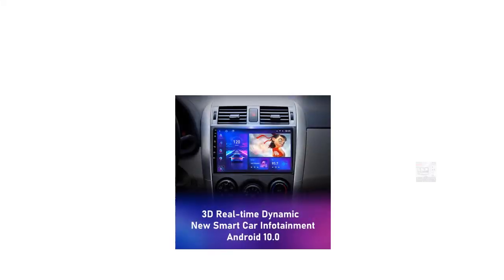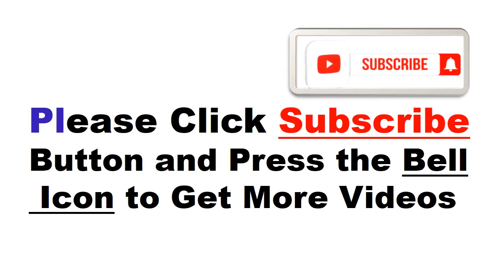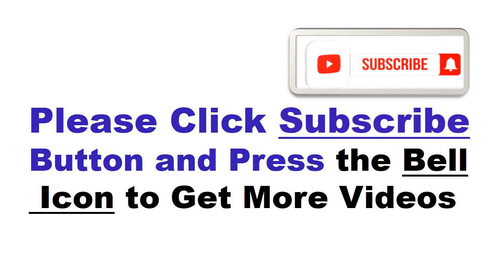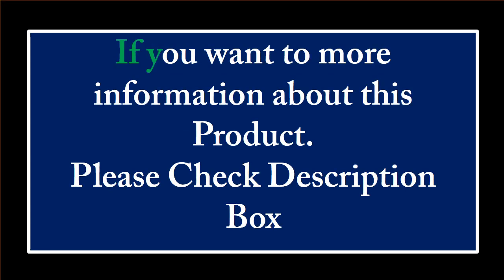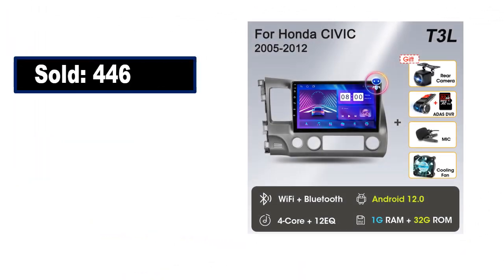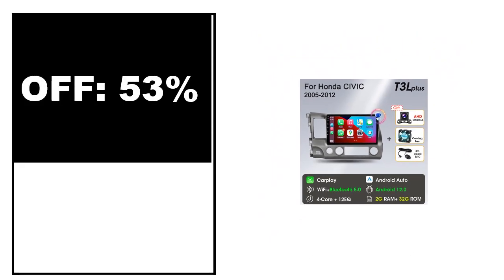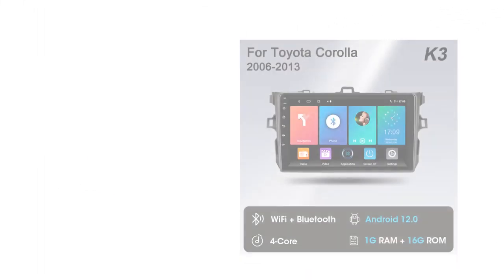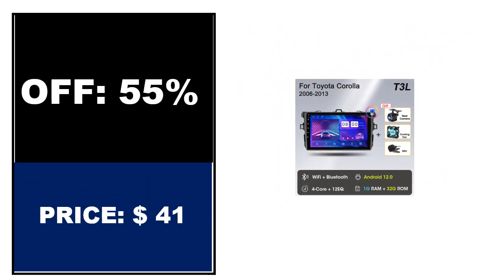TOP 5 Best Car Radio Stereo Review 2024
5. wonderful 8cores 12+256G Android13 car stere radio 5G WIFI Carplay& Android auto GPS DSP

4. Android 13 For Honda CR-V 3 RE CRV 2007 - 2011 Car Radio Stereo Multimedia Navigation

3. Android 13 For Volkswagen POLO 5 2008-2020 Car Radio Multimedia Video Player Navigation

2.LeeKooLuu 13.1" 8 core 4+64G Android 13 Car Radio Stereo Wireless Carplay Android Auto GPS

1. Android 13 Multimedia Player For Jeep Renegade 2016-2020 Carplay Android Auto Car Radio Stereo